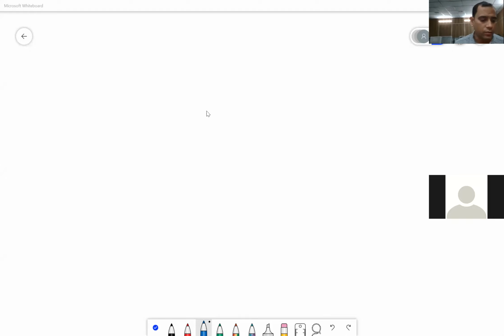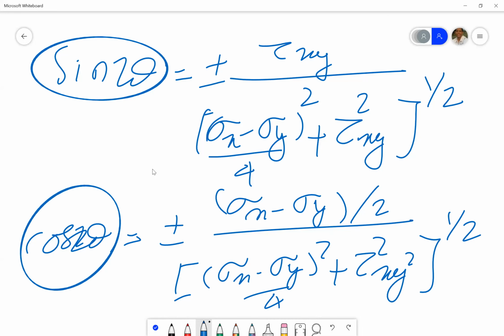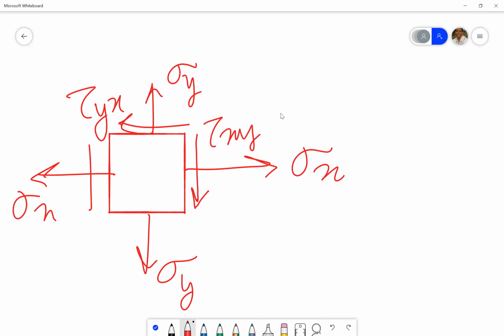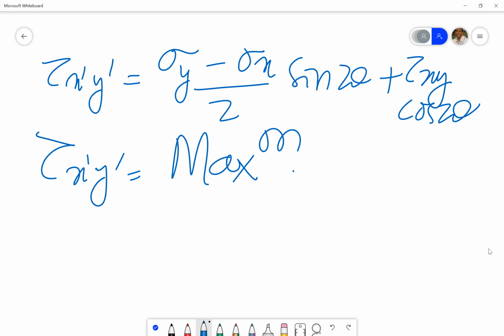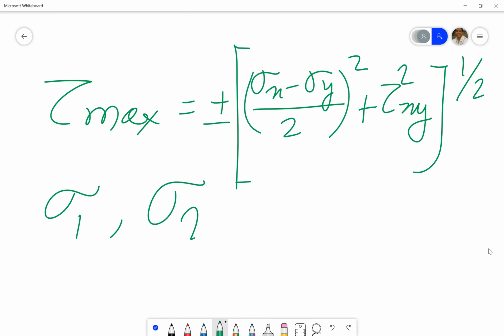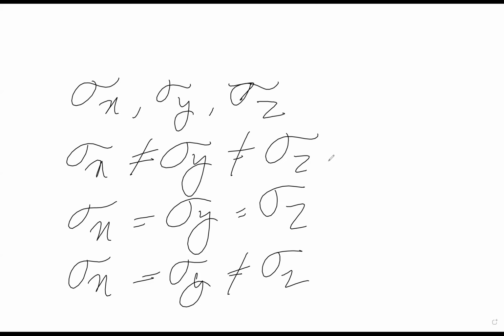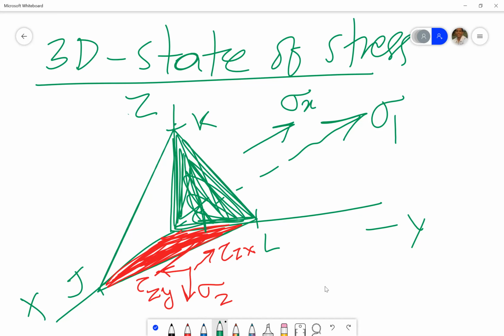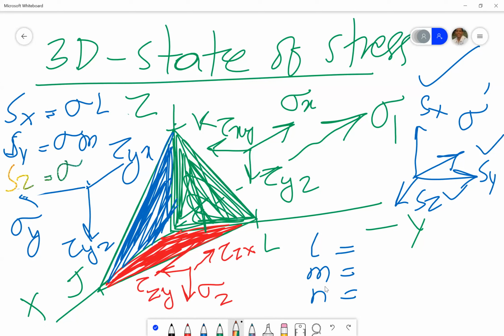PRINCIPAL STRESS IN PLANE STRSS CONDITION